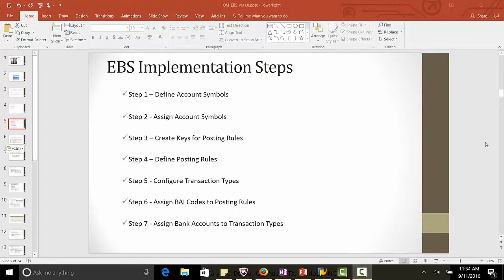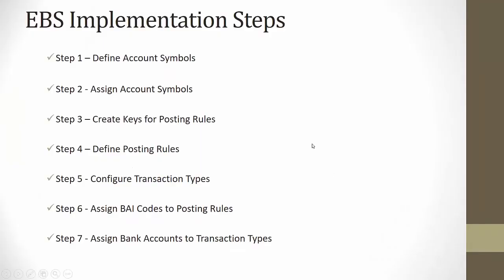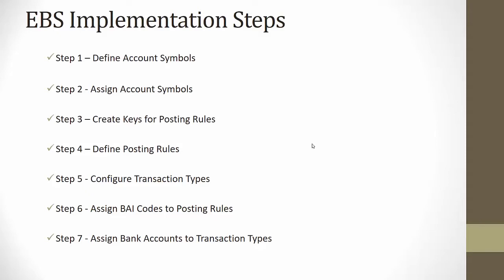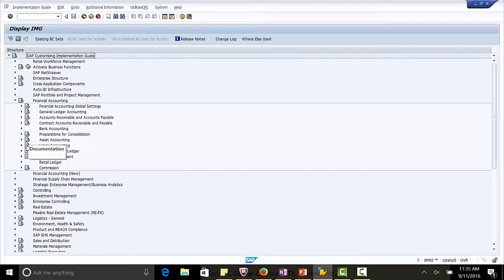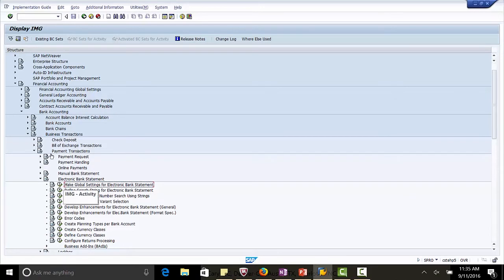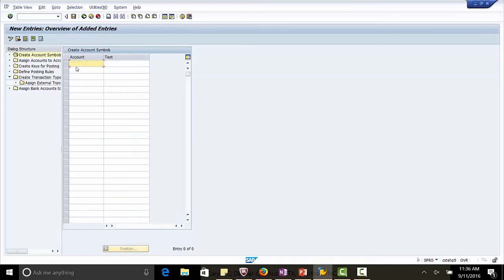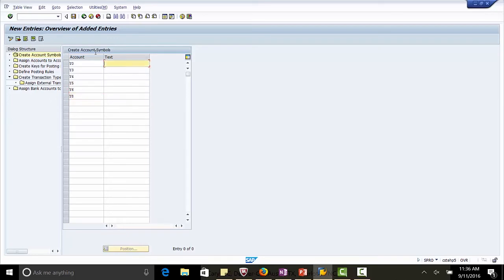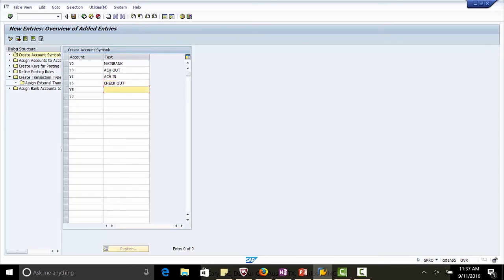SAP EBS Tutorial 3